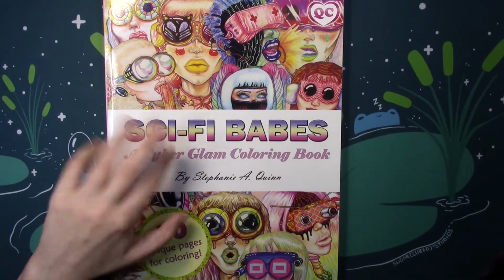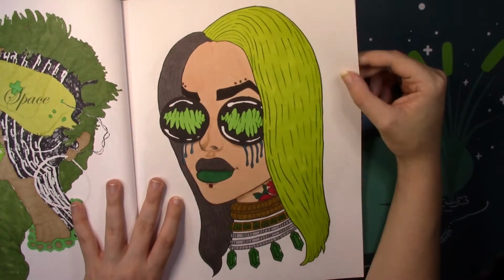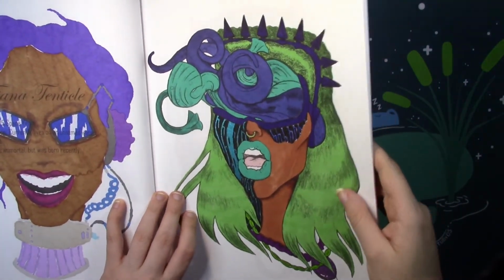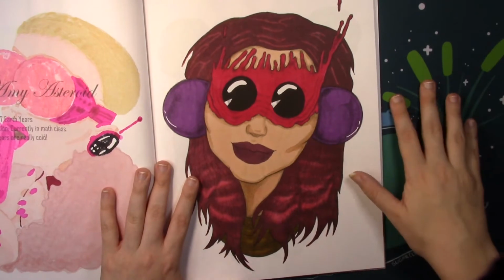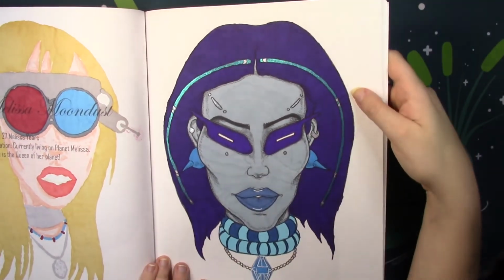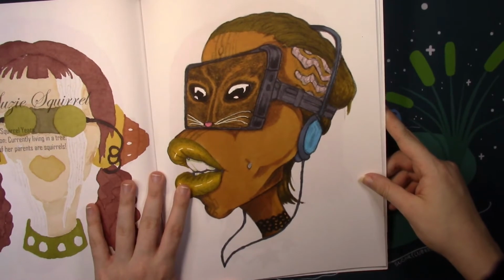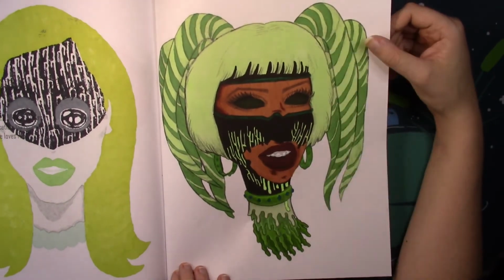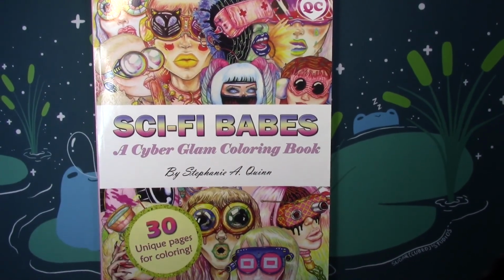Completed Book: Sci Fi Babes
Amazon Wishlist